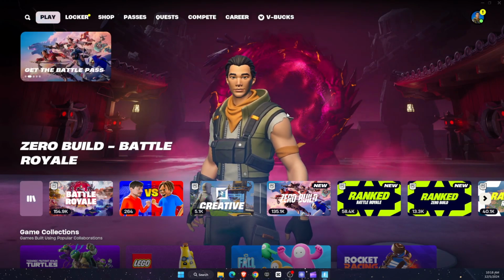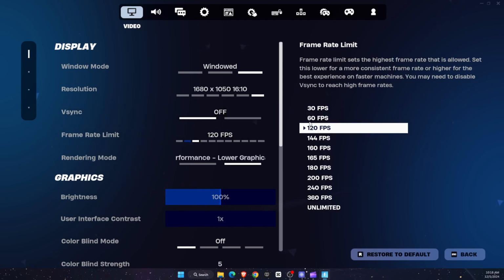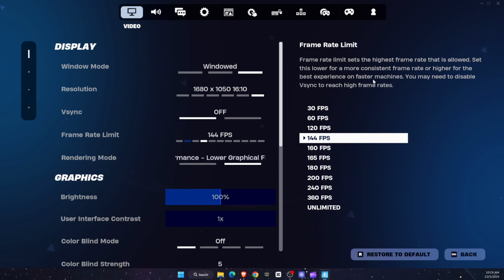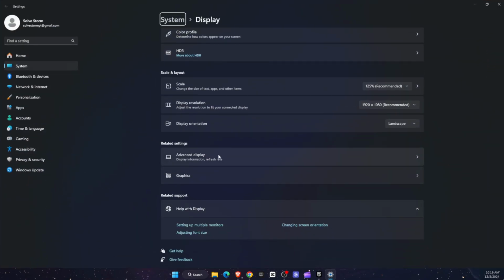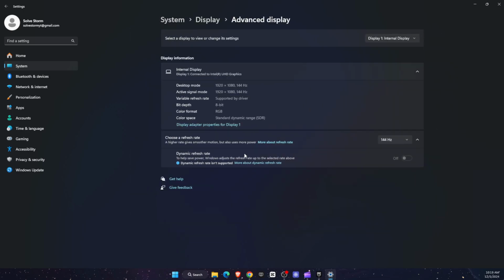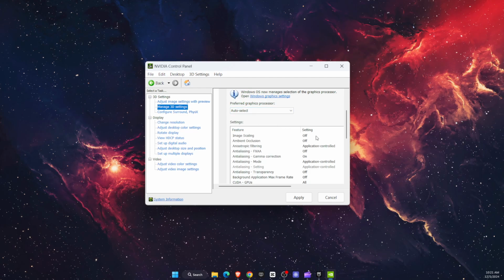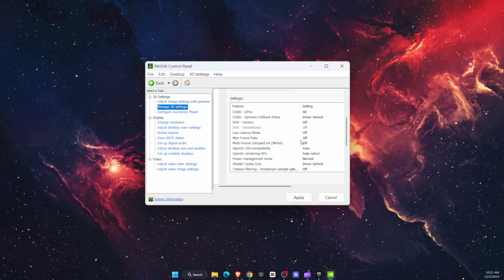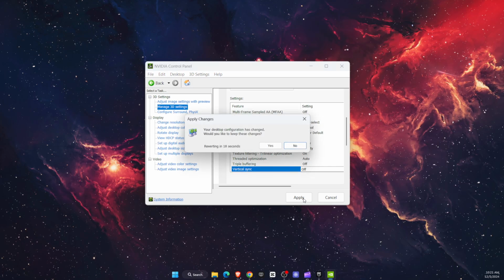How To Fix FPS Stuck At 60 On Fortnite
In this video I show you How To Fix FPS Stuck At 60 On Fortnite!